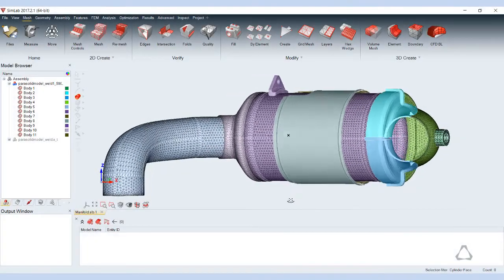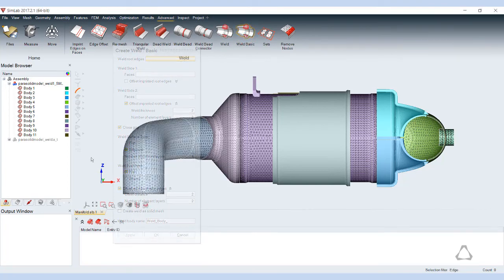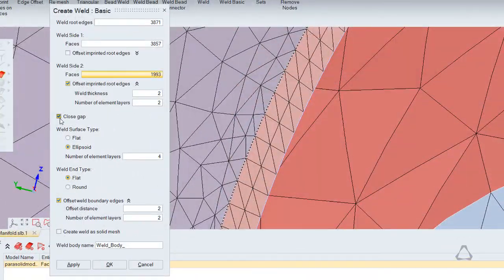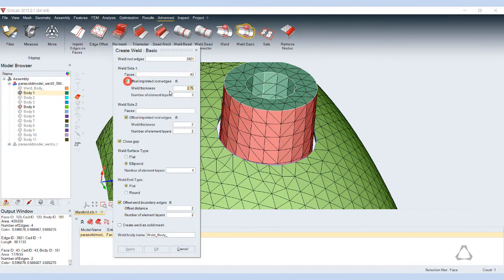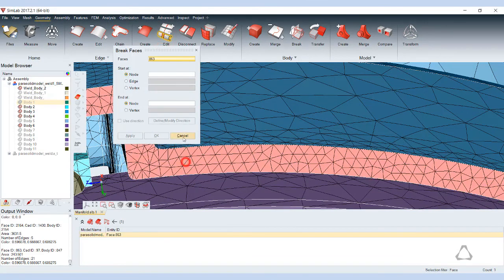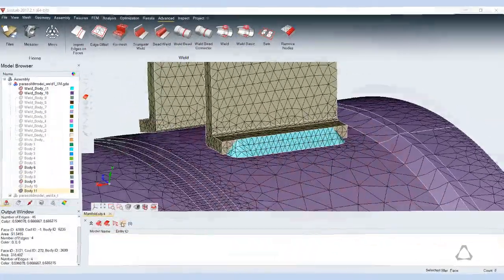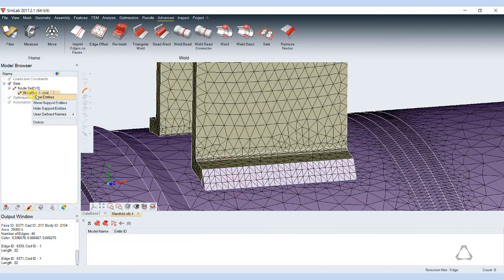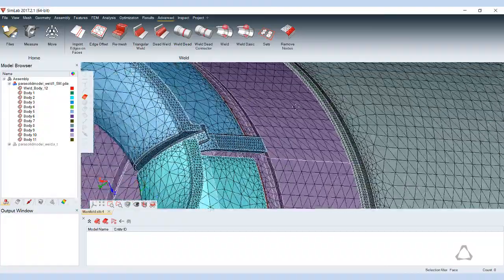SimLab Demo: Weld Basic